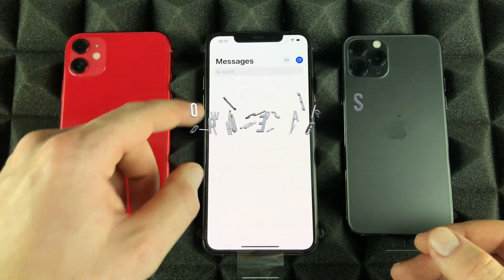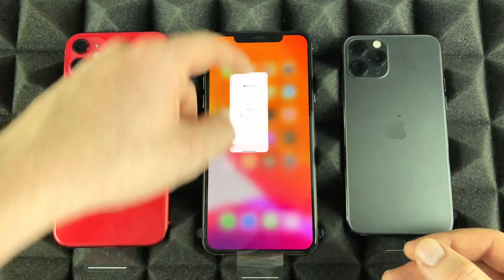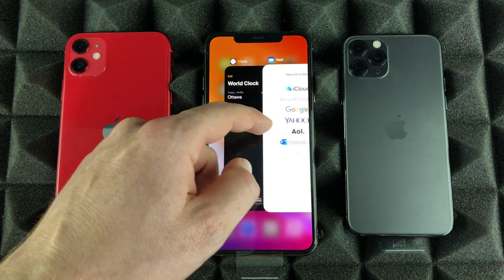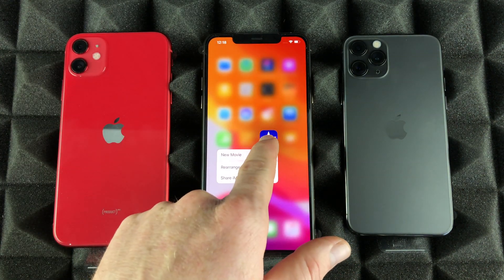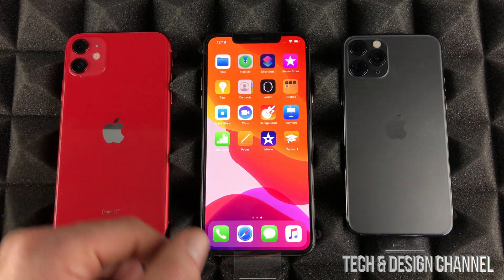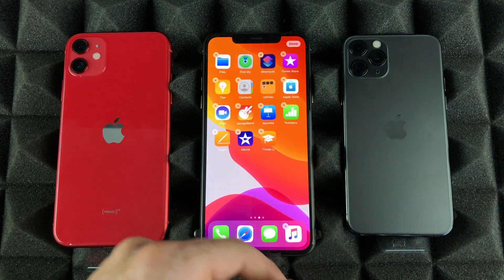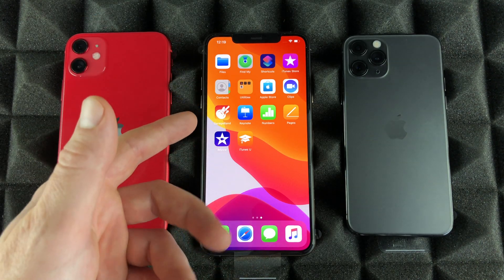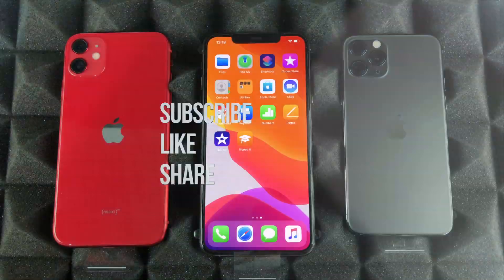How to Close Apps on iPhone 11 Pro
iPhone 11 Pro 64gb, 256gb, 512gb minimize apps